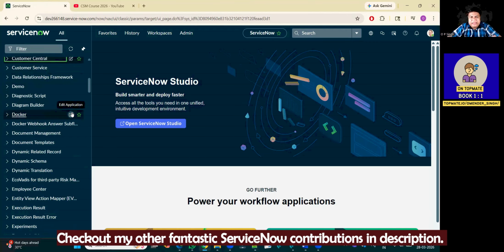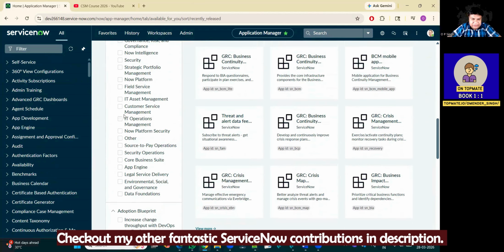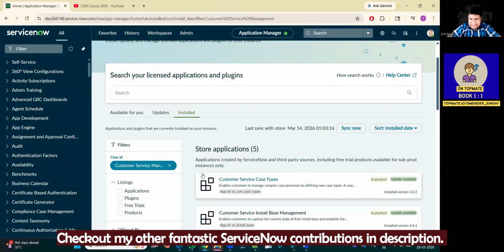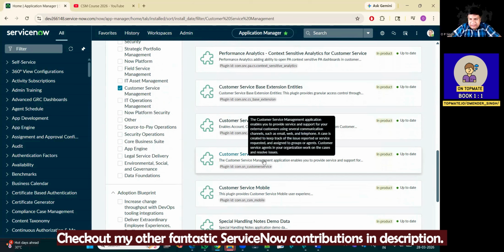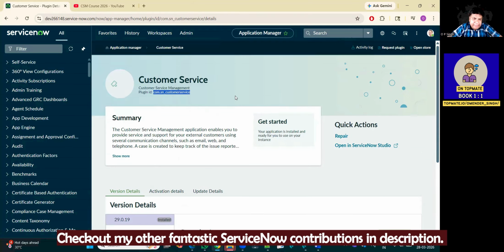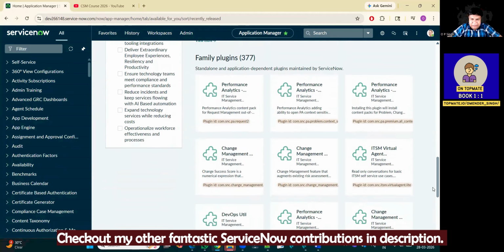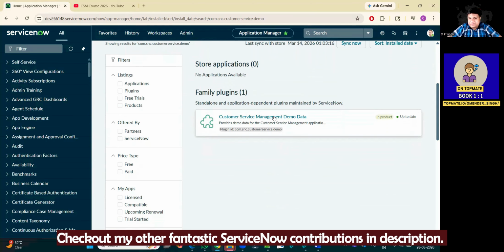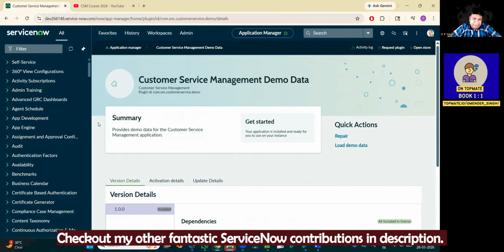ServiceNow CSM Course 2026 | Video 6 - CSM Application Plugin List